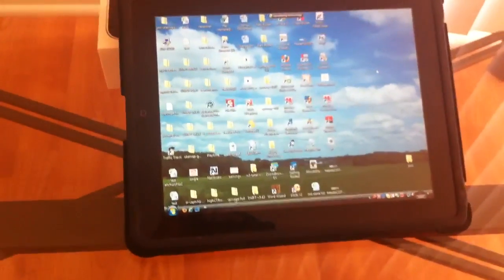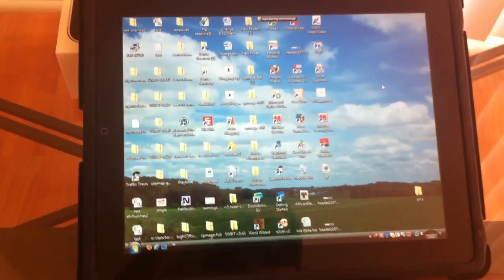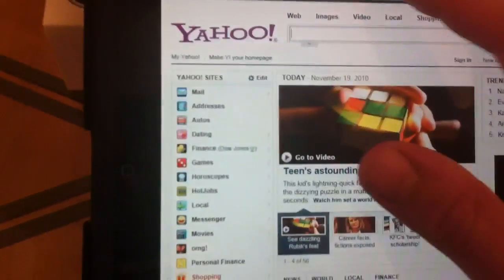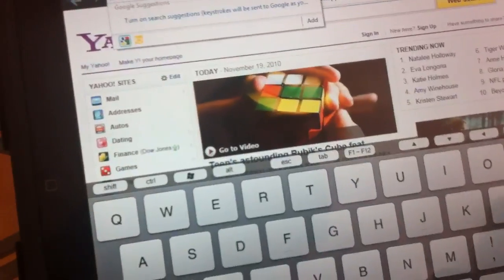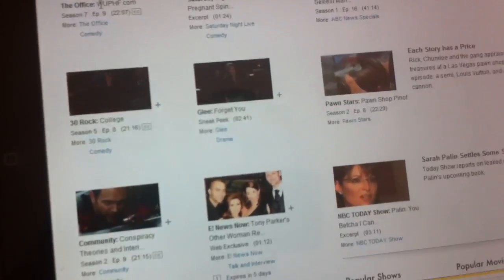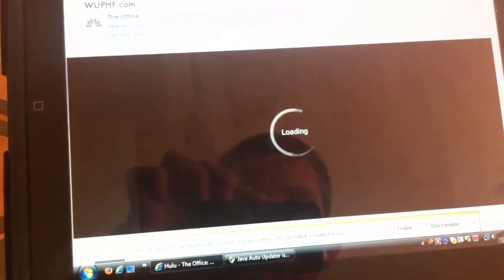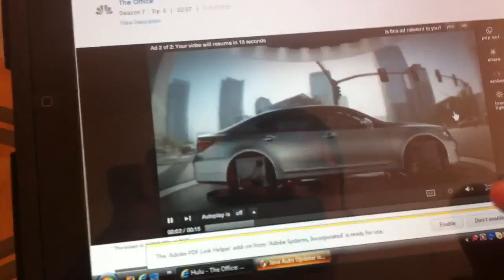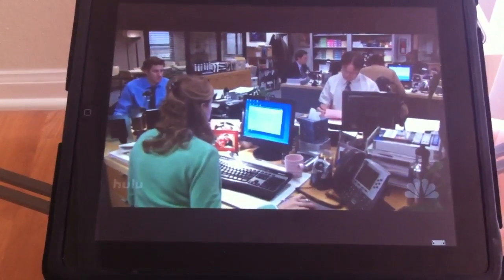Splashtop Remote Desktop App Review + hulu and flash on the iPad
reviewing the splashtop app from the apps store